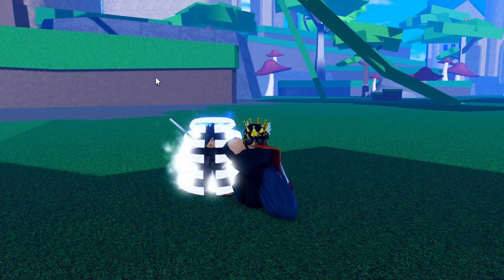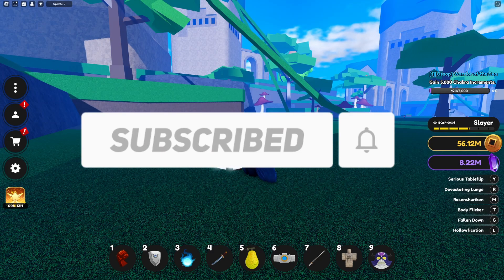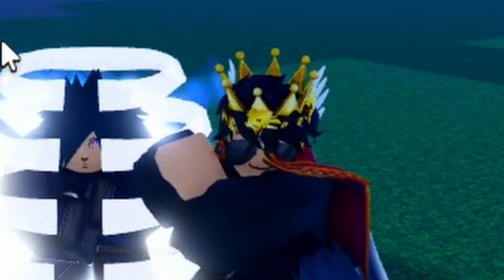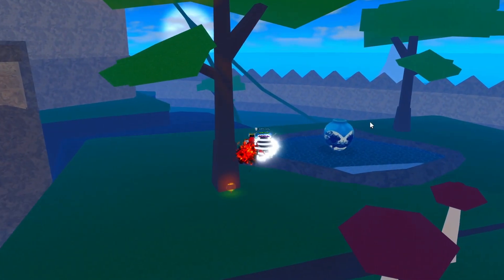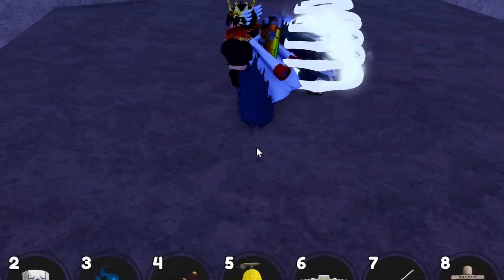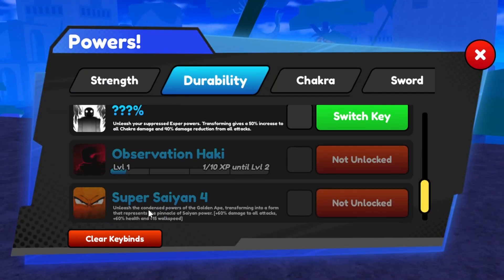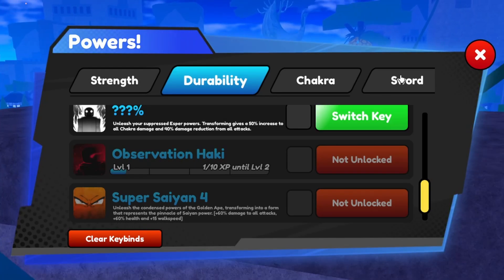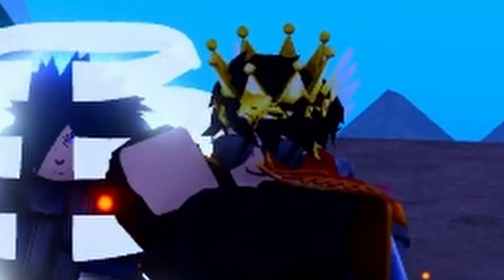HOW to GET *SUPER SAIYAN 4 TRANSFORMATION* in ANIME FIGHTING SIMULATOR X!!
New Code in Anime Fighting Simulator Chikara shard codes in anime fighting simulator, Kelvingts, MrRhino, DefildPlays, GamerNom Chapter 2 Dwax, AFSX , Anime Fighting Simulator X